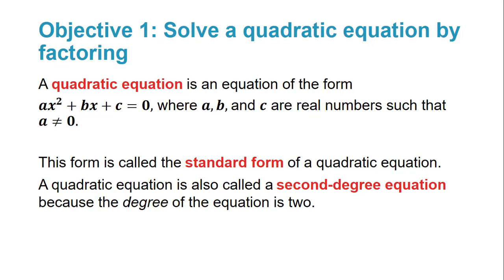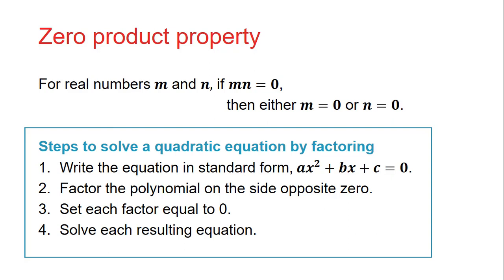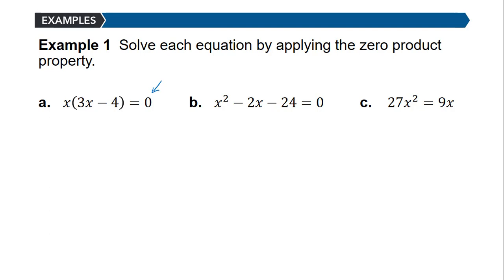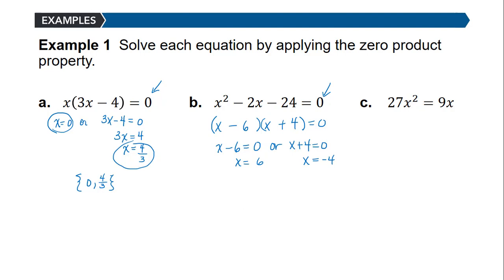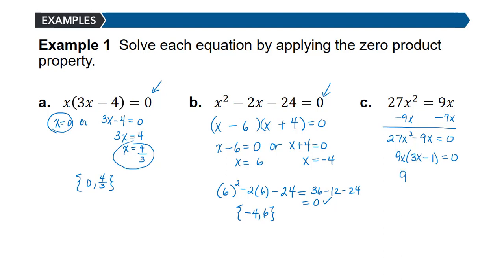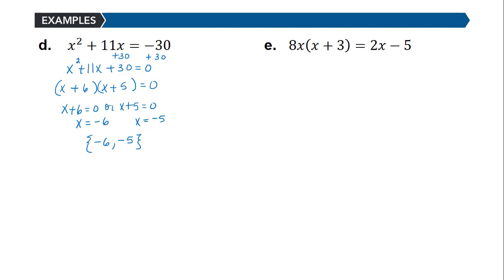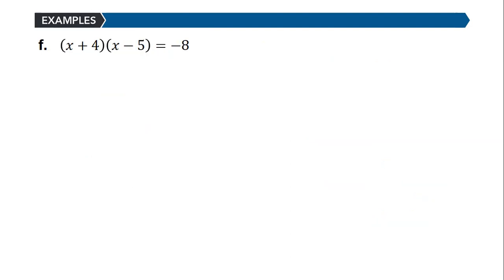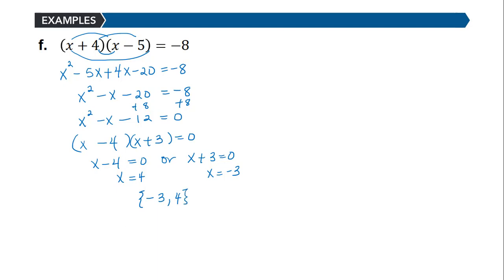S3 Objective 1 Solving Quadratic Equations by Factoring